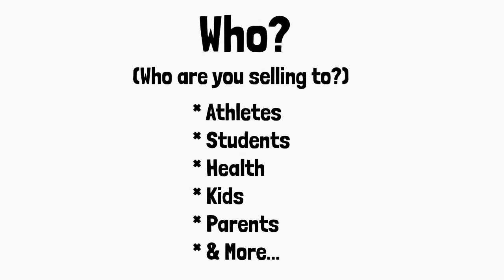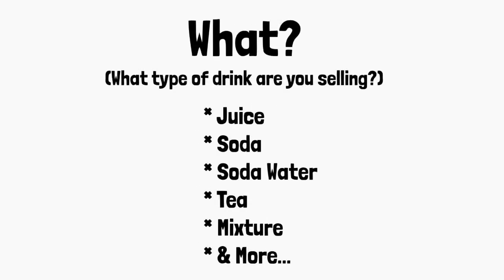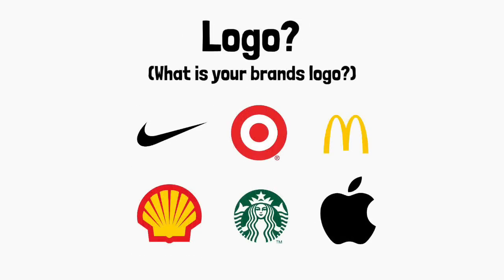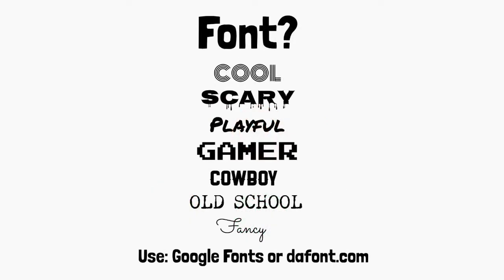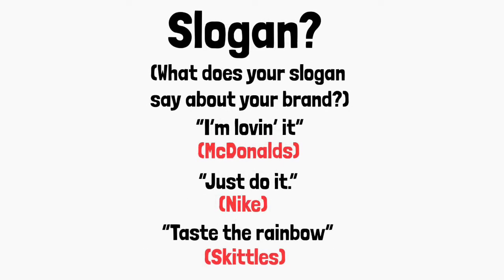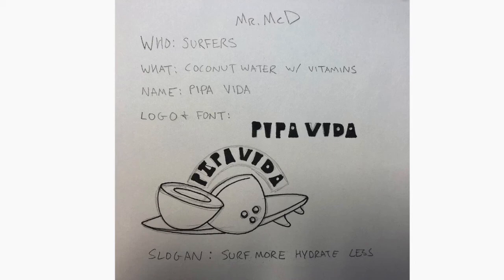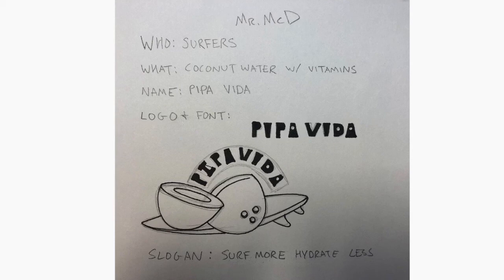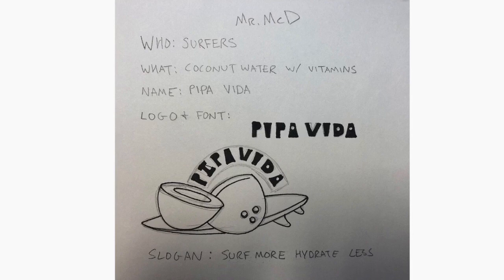Pop Art Cans Part 1